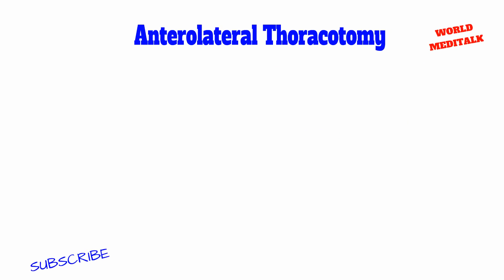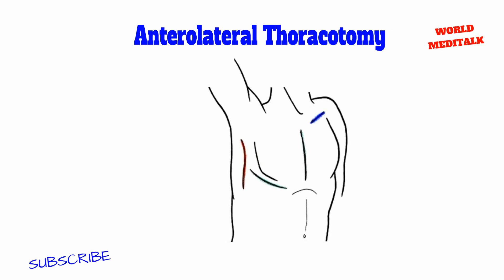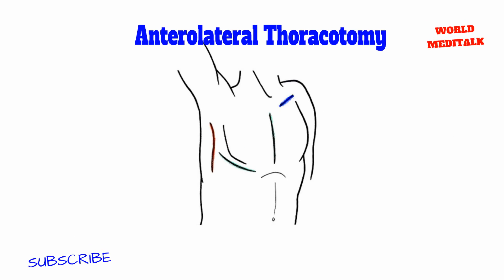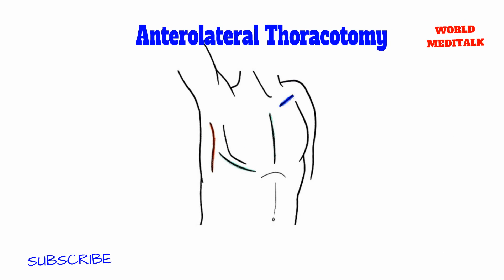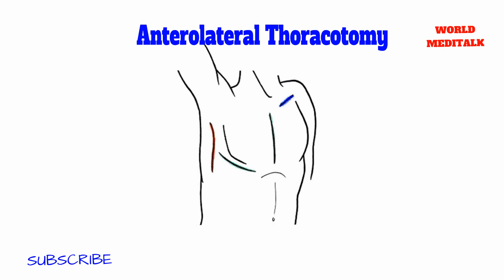MRCS (PART A) TOPICS -THORACIC INCISIONS